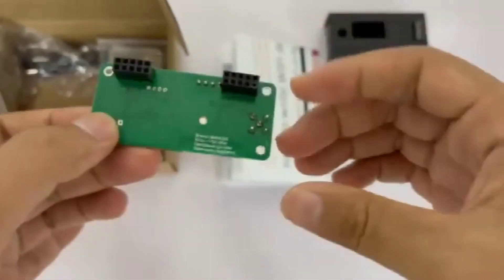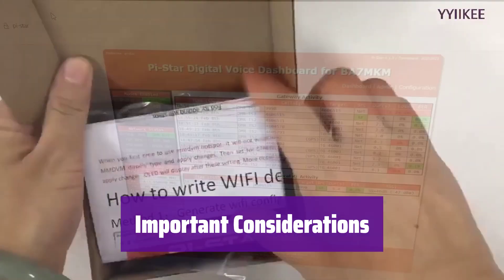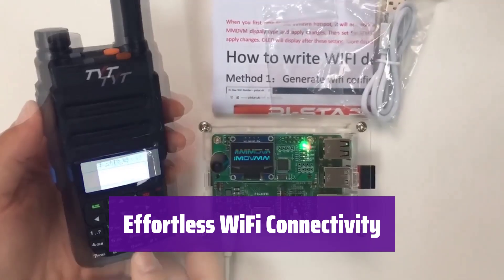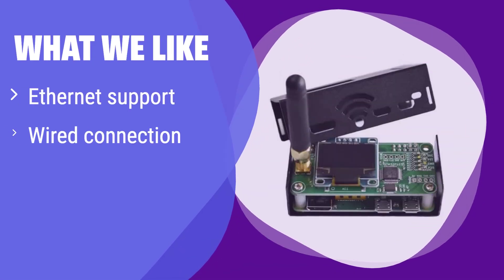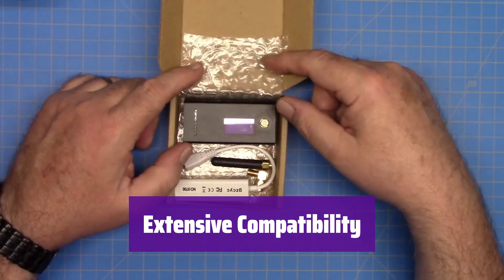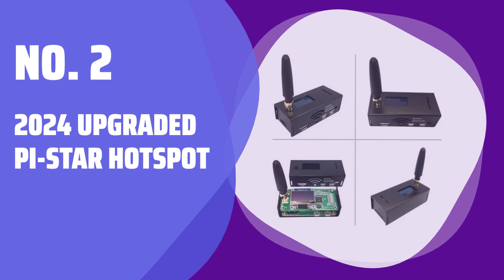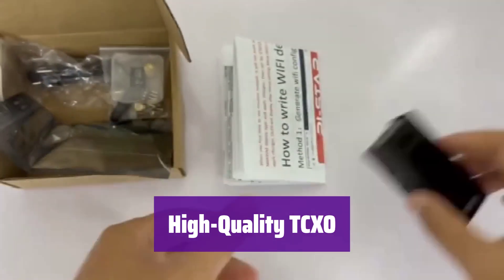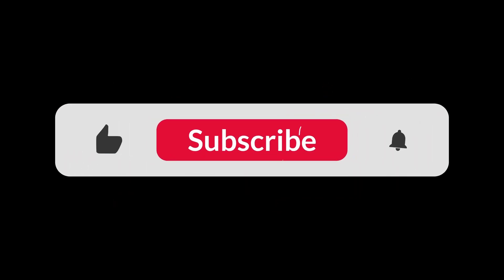The Top 5 Best DMR Hotspot in 2025 - Must Watch Before Buying!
The Top 5 Best DMR Hotspot Shown in This Video:
  5. ► AURSINC MMDVM Hotspot

4. ► AURSINC MMDVM Hotspot Radio

3. ► AURSINC MMDVM Hotspot Board V1.5.2

2. ► 2024 Upgraded Pi-Star Hotspot

1. ► MMDVM Hotspot Board

  Table of Contents:
  0:00​​​ - Introduction
  00:33 - AURSINC MMDVM HOTSPOT
02:39 - AURSINC MMDVM HOTSPOT RADIO
05:53 - AURSINC MMDVM HOTSPOT BOARD V1.5.2
08:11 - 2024 UPGRADED PI-STAR HOTSPOT
09:39 - MMDVM HOTSPOT BOARD

  The best DMR Hotspot is probably one of the most versatile and essential communication tools for amateur radio enthusiasts, bridging the gap between traditional radio communication and the digital world, allowing you to connect with a vast network of fellow operators across various locations and even internationally, all while enjoying the benefits of clear, crisp digital audio and advanced features such as text messaging and various other functionalities, making it a must-have for both beginners and experienced users alike.